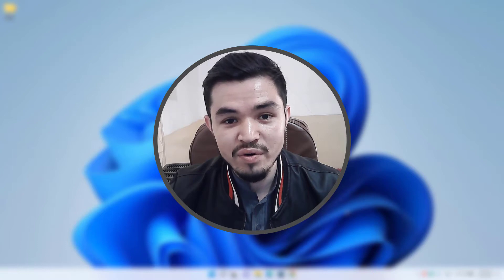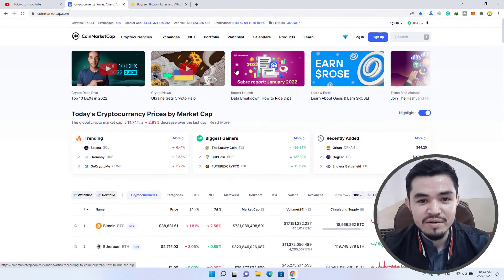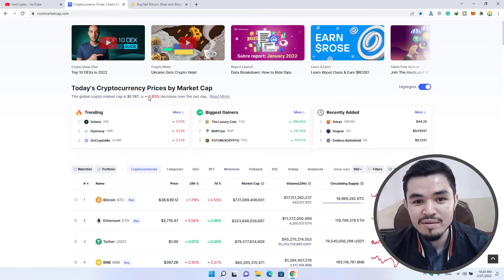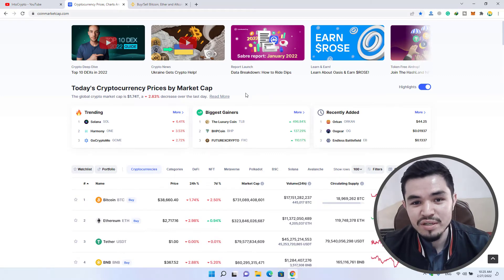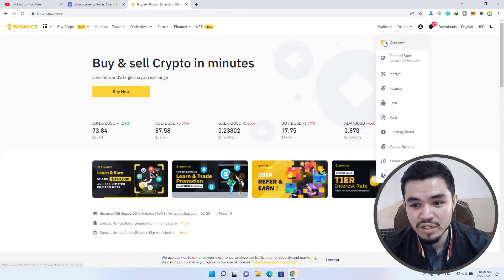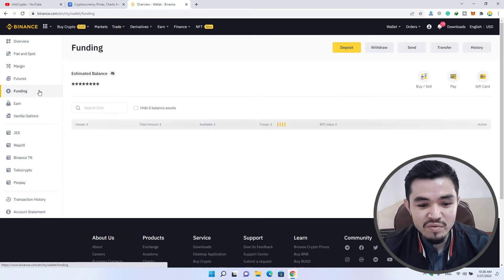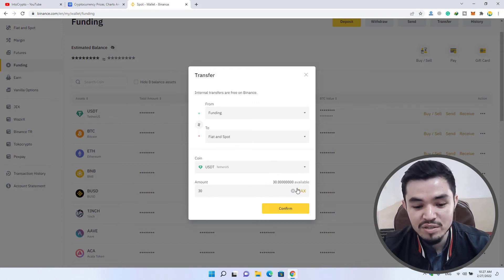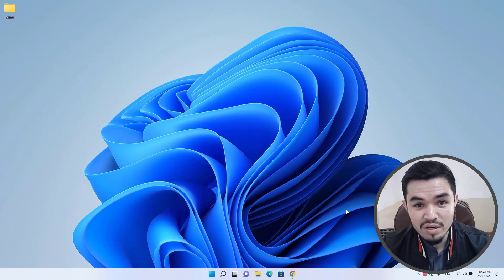How to Transfer USDT from Funding Wallet to Spot Wallet on Binance | SEND USDT TO SPOT WALLET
In this video, I will show you How to Transfer USDT from Funding Wallet to Spot Wallet on Binance | SEND USDT TO SPOT WALLET. This method of transferring is the easiest method you can test.
⏰Timestamps:

00:00 Intro
00:07 Open the Binance
02:55 Transfer USDT
04:00 Outro